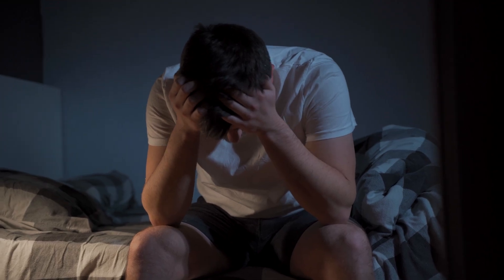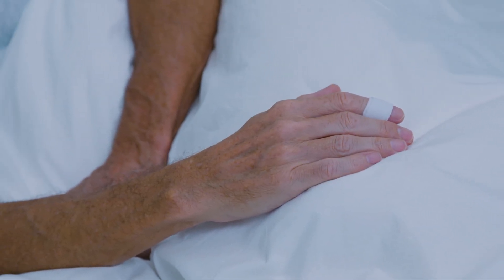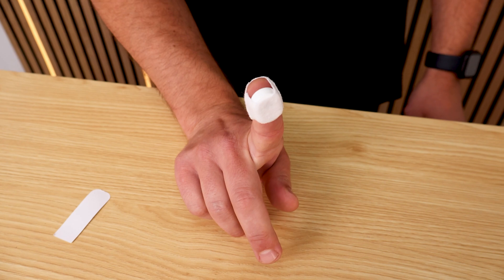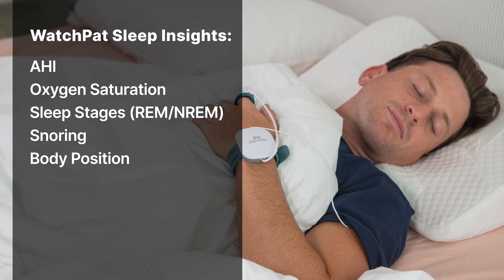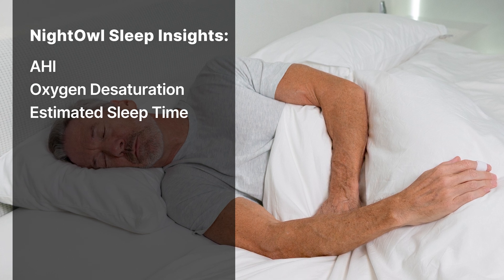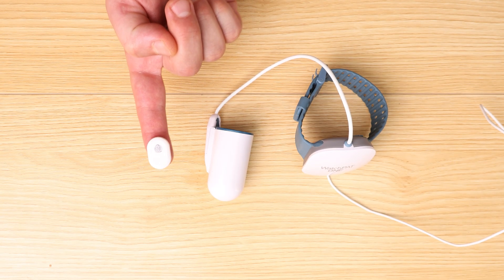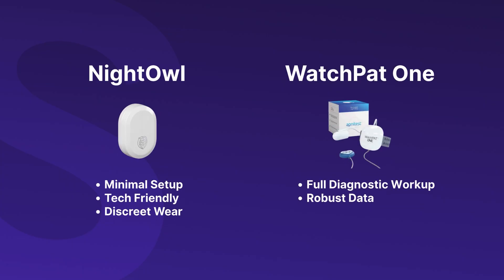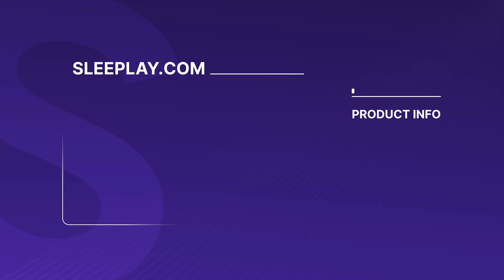Home Sleep Test: NightOwl vs WatchPAT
Waking up tired even after a full night’s sleep? It could be sleep apnea. In this video, CPAP expert Daniel compares two top home sleep tests — NightOwl and WatchPAT — so you can find the one that fits your lifestyle, budget, and comfort.

🔗 Chapters:
0:00 Intro —
0:34 What is a Home Sleep Test? - Home sleep test vs. sleep lab
1:08 NightOwl vs. WatchPAT overview
1:41 Technology & Accuracy
2:28 Comfort, Ease of Use & Pros/Cons
3:18 Cost, Choosing the Right Test & Next Steps